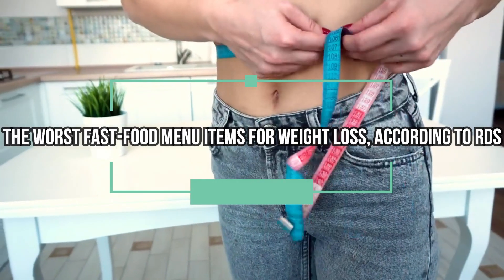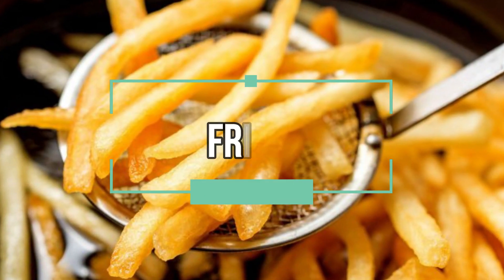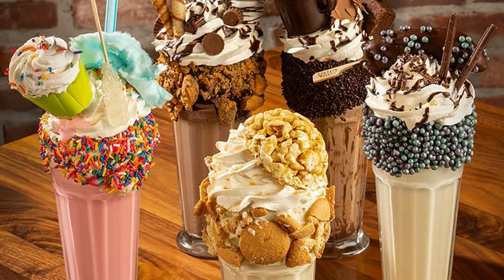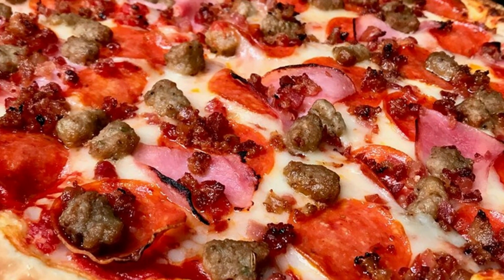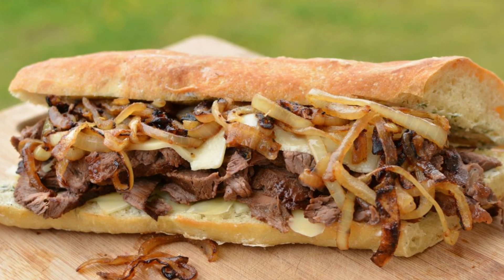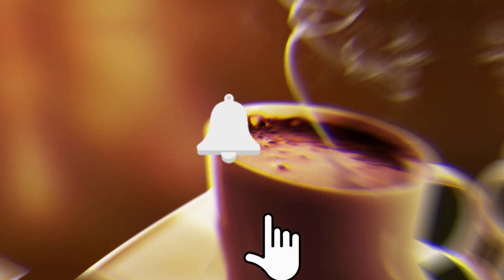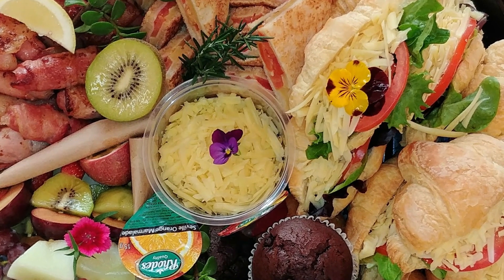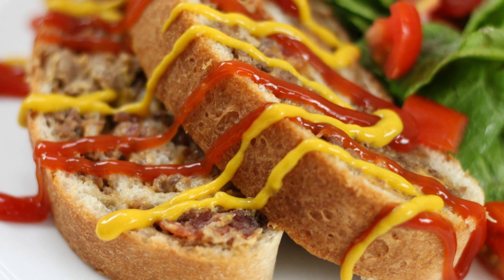The Worst Fast Food Menu Items for Weight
Are you searching for the 5 Best Worst Fast Food Keyword Place here Worst Fast Food of 2021? These are the Top 5 Best  Worst Fast Food Keyword Place here Worst Fast Food we found so far:
What is Worst Fast Food?
What is the best  Worst Fast Food?